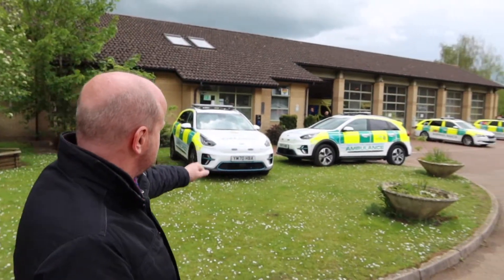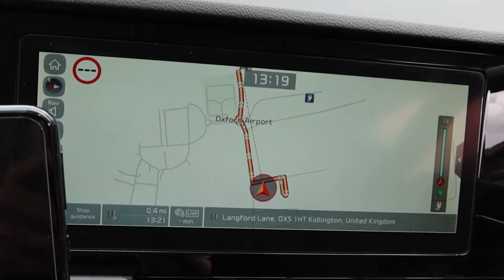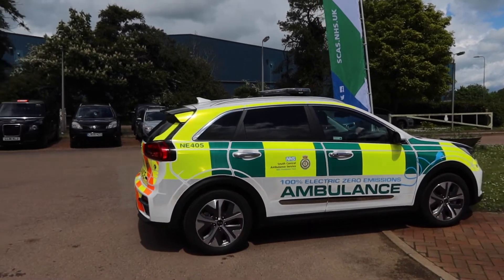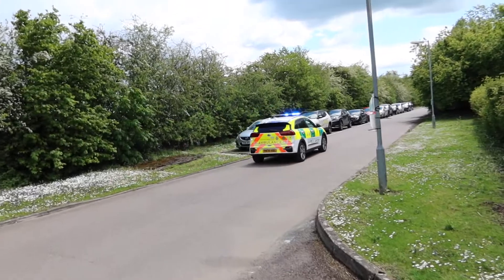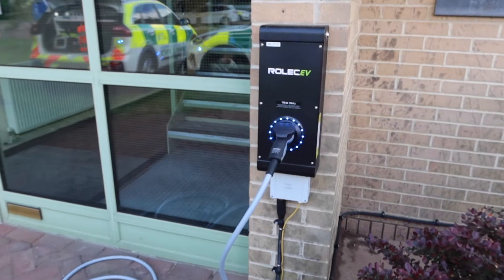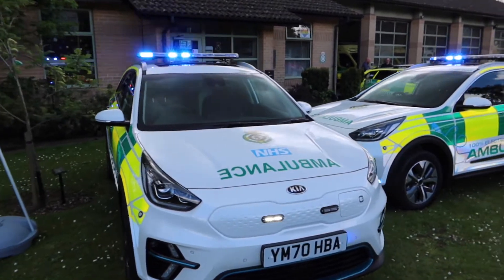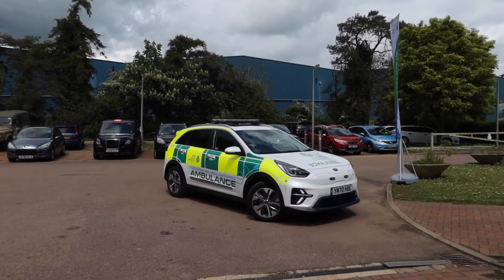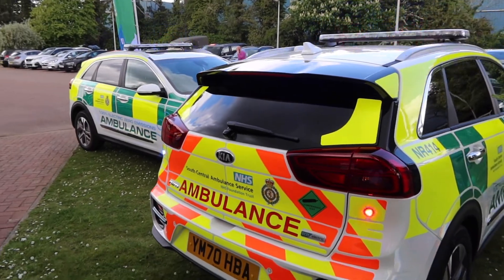Electric Rapid Response Vehicles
Watch the launch of our new Electric Rapid Response Vehicles and hear our experts explain why 'right now' is the correct time to go electric.